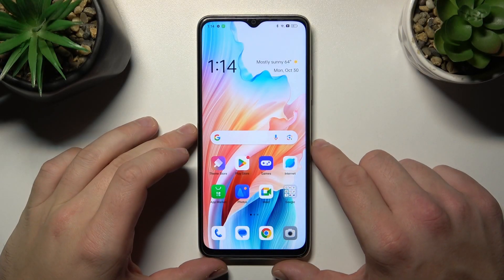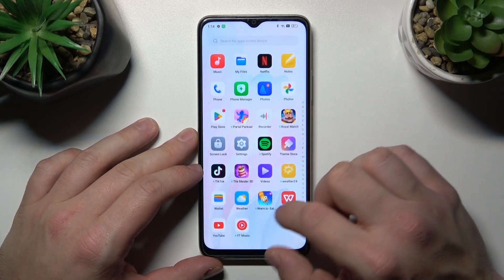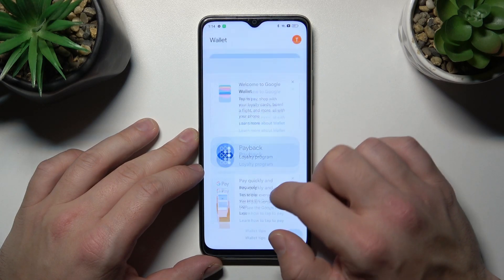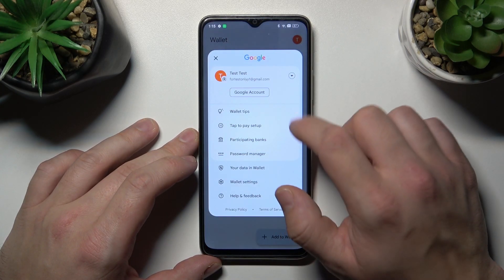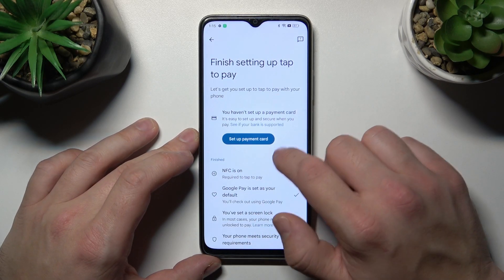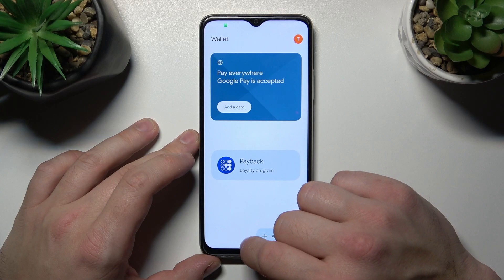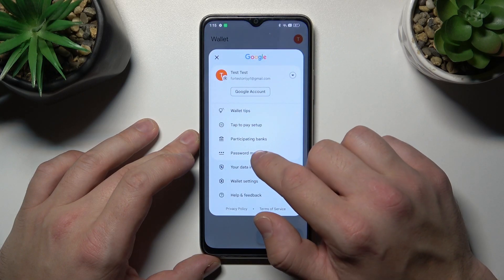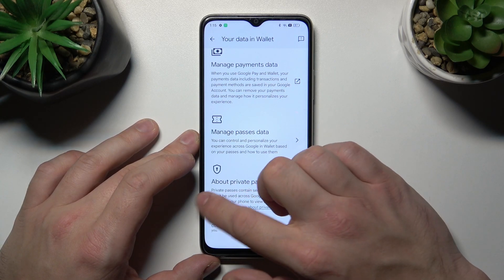How to Manage Google Wallet on OPPO A38?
You can manage Google Wallet on your OPPO A38 effectively, so you can make convenient and secure mobile payments. In this tutorial, you will learn how to set up and manage Google Wallet on your smartphone, so you can seamlessly make payments, store loyalty cards, and enjoy the benefits of having a digital wallet on your phone. Our step-by-step instructions will help you get the most out of Google Wallet.

Why manage Google Wallet on the OPPO A38?
How do I set up and manage Google Wallet on the smartphone?
What are the benefits of using Google Wallet for mobile transactions?
When is managing Google Wallet valuable for users?
How does this enhance the convenience and security of transactions on the OPPO A38?